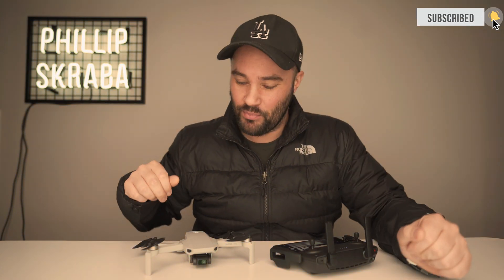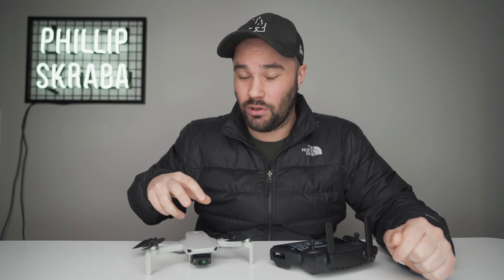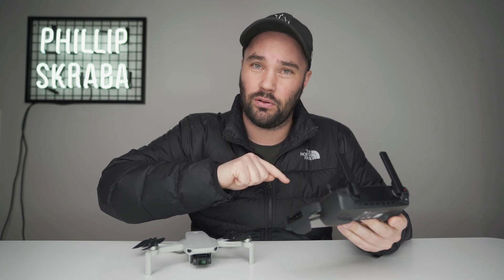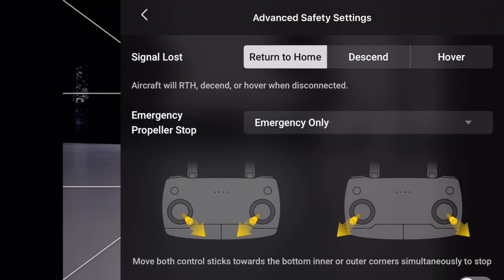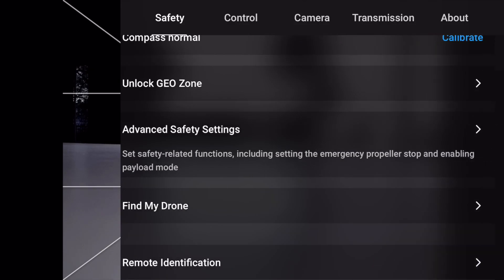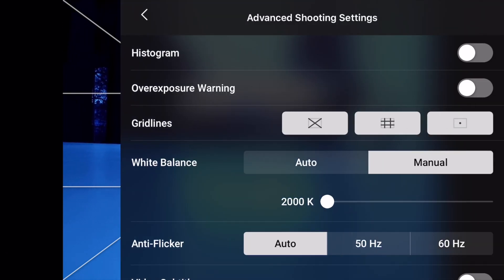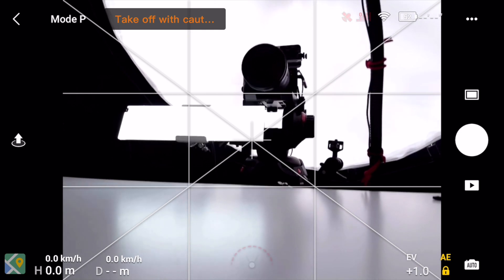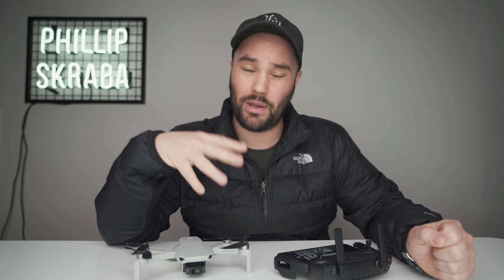DJI Mavic Mini - white balance (FINALLY!)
Mavic Mini - white balance FINALLY! Yes, you read that correctly, the DJI Mavic Mini now has manual white balance, THAT is awesome!

DJI just released an updated DJI FLY app version 1.0.8 and firmware 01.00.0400. The update contains a lot of new features listed below, and most importantly manual white balance, finally!

DJI Mavic Mini 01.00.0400 Updates:
1. Unlock GEO zones
2. Disable take-off with weak GPS signal
3. Require compass calibration in low/no light situations
4. Adjust flight altitude and distance in payload mode
5. Added battery cycles
6. Reduced noise during power-on
7. Fixed linking issues in some regions

This takes the DJI Mavic Mini one step closer to having full manual controls in video, and that makes me excited! A tiny drone like this will full manual settings would be AMAZING!

If you have any questions at all about the DJI Mavic Mini, post them below in the comments and I'll make sure I get back to you.